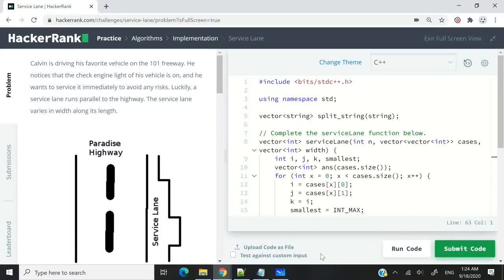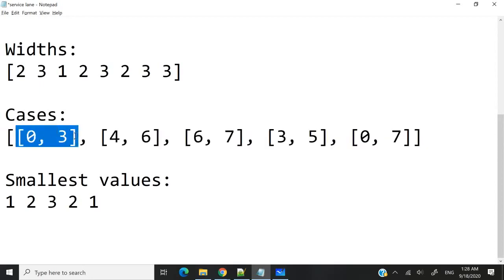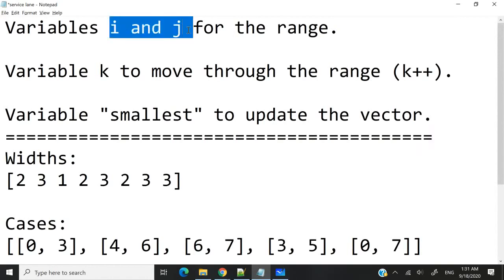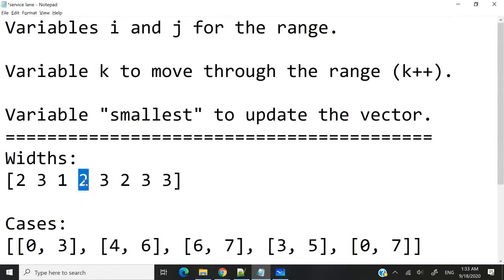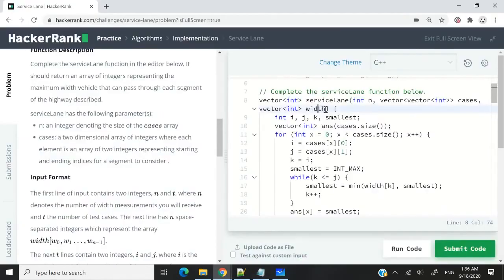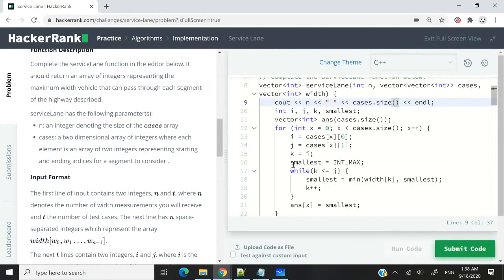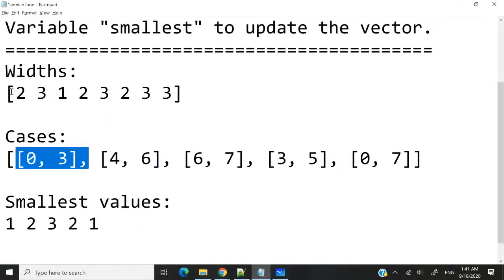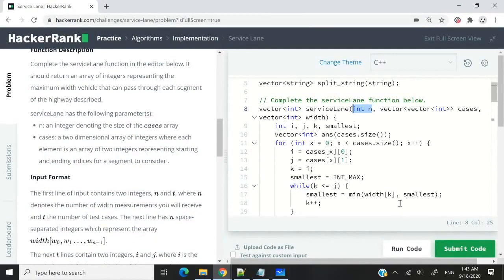HackerRank Solution: Service Lane in C++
Service Lane HackerRank solution in C++, with the algorithm explained. This coding interview question is about finding the smallest value from a range of integers within an array. However, there are a few issues with this challenge, which I talk about in the video. It is important to understand what they are to fix them and pass all the test cases.